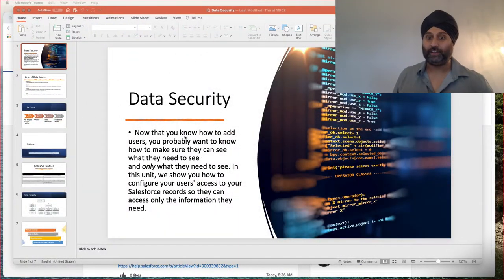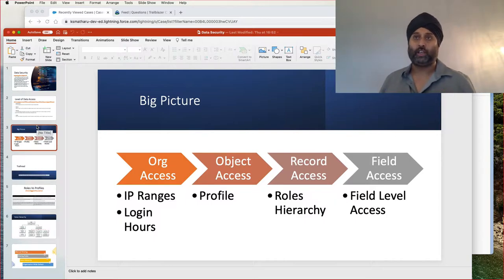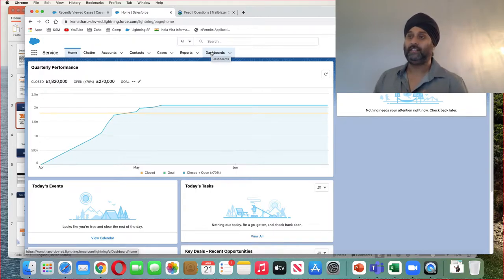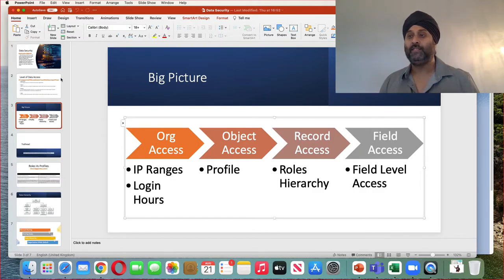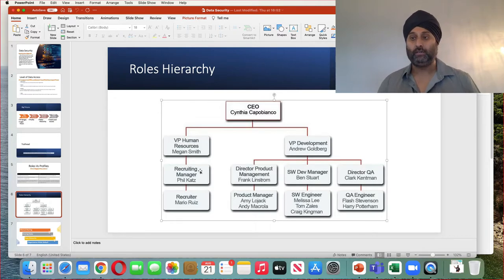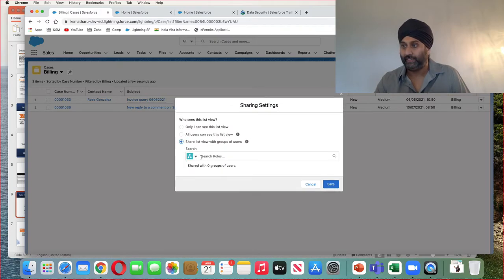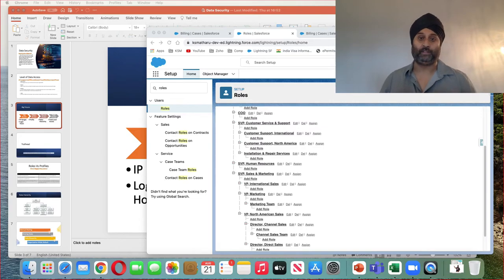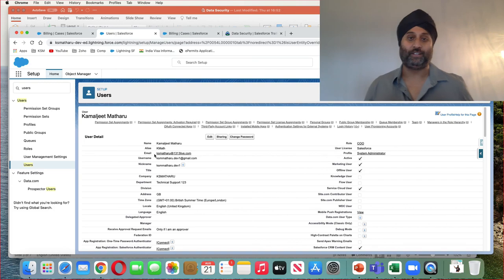Data Security in Salesforce - Training Session - Organization - Objects - Fields - Records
🌕 Welcome to Kam's Tech Talk - We will be discussing Data Secuirty in Salesforce

🌕 What is Data Security in Salesforce

Data security means protecting online data, such as those in a database, from destructive forces and from the unwanted actions of external or unauthorized users

Choosing the data set each user or group of users can see is one of the key decisions that affects the security of your Salesforce org or app. Once you’ve designed and implemented your data model, give some thought to the kinds of things your users are doing and the data they need to do it

🌕 Levels of Data Access - You can control which users have access to which data in your whole org, a specific object, a specific field, or an individual record.

▶ Organization
▶ Objects
▶ Fields
▶ Records

▶▶ Organization-wide defaults specify the default level of access users have to each others’ records. You use org-wide sharing settings to lock down your data to the most restrictive level, and then use the other record-level security and sharing tools to selectively give access to other users.

▶▶ Role hierarchies give access for users higher in the hierarchy to all records owned by users below them in the hierarchy. Role hierarchies don’t have to match your organization chart exactly. Instead, each role in the hierarchy should represent a level of data access that a user or group of users needs.

▶▶ Sharing rules are automatic exceptions to organization-wide defaults for particular groups of users, so they can get to records they don’t own or can’t normally see. Sharing rules, like role hierarchies, are only used to give additional users access to records. They can’t be stricter than your organization-wide default settings.

▶▶ Manual sharing allows owners of particular records to share them with other users. Although manual sharing isn’t automated like org-wide

🌕 Benefits:

▶ Control the visbility
▶ Control unnecessary access
▶ Customer services or support users can have "particular access"
▶ Valuable information: Sensitive information is never supposed to leak
▶ Protect against hackers
▶ Prevents your website from going down
▶ Better Business Management

▶ About & Blogs